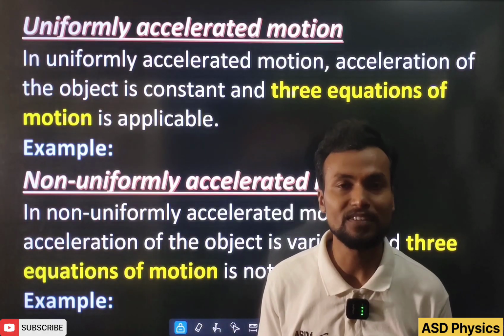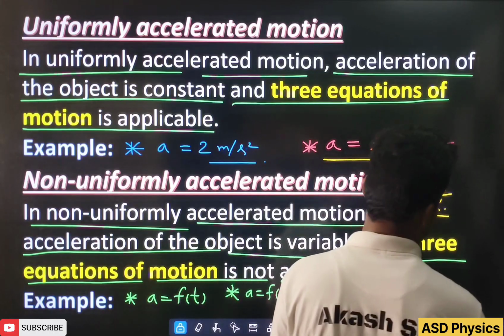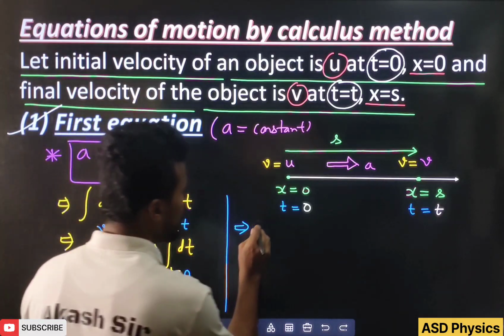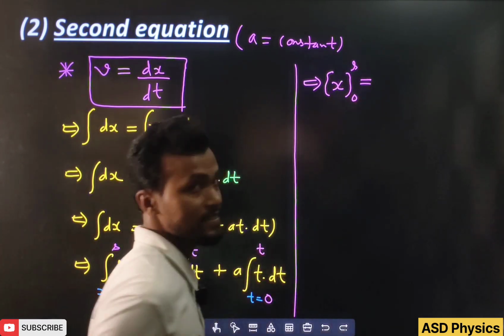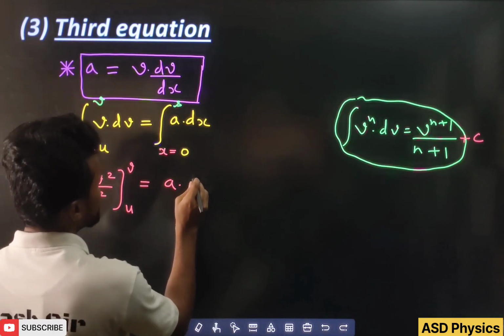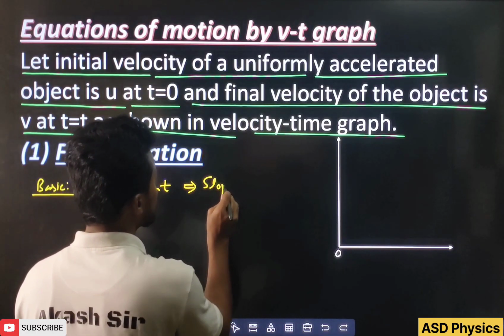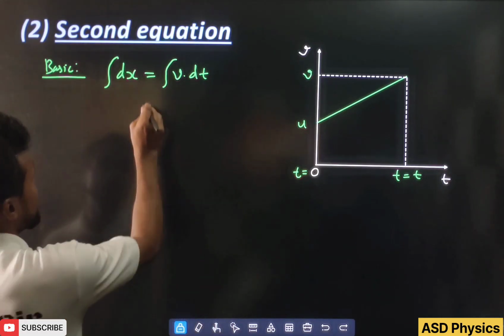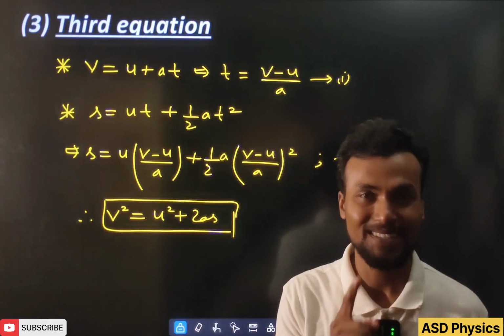SLM-5 | Uniformly Accelerated Motion | Equations of Motion by Calculus and Velocity-Time Graph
Part-5 | 11th Straight Line Motion | Uniformly and Non-uniformly Accelerated Motion | Equations of Motion by Calculus and Velocity-Time Graph | Akash Sir Physics

Timeline of Questions👇
00:00 | Introduction

00:38 | Uniformly & non-uniformly accelerated motion

03:51 | 1st equation of motion by calculus

08:48 | 2nd equation of motion by calculus

13:12 | 3rd equation of motion by calculus

17:34 | 1st equation of motion by velocity-time graph

21:01 | 2nd equation of motion by velocity-time graph

24:25 | 3rd equation of motion by velocity-time graph